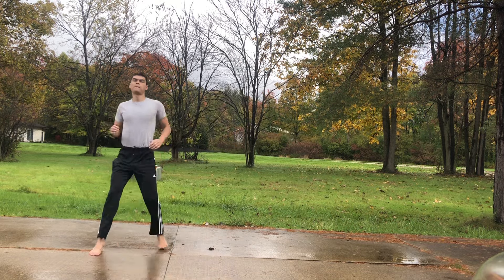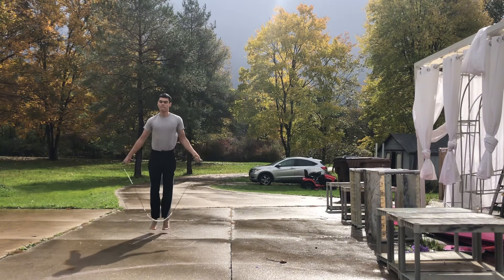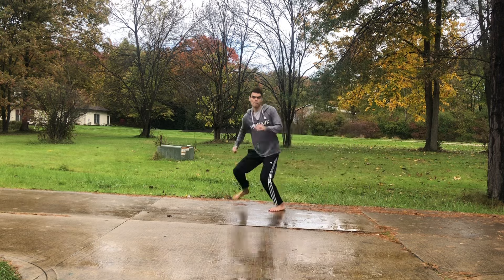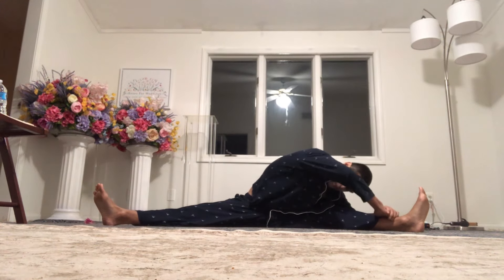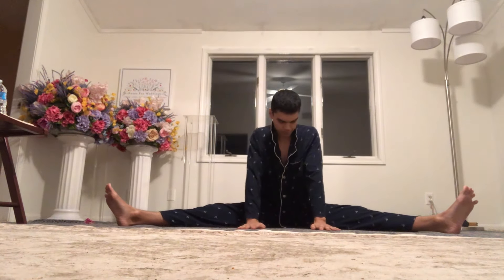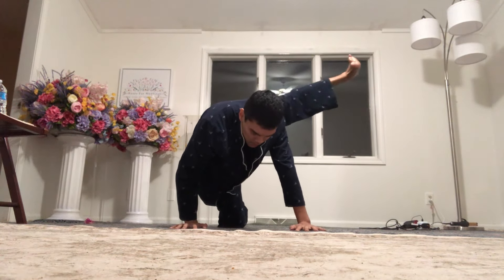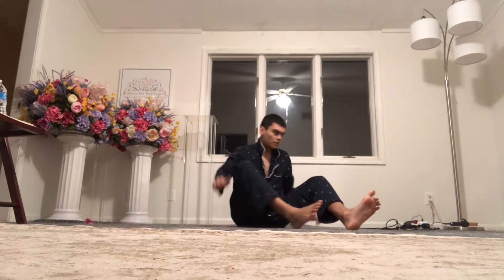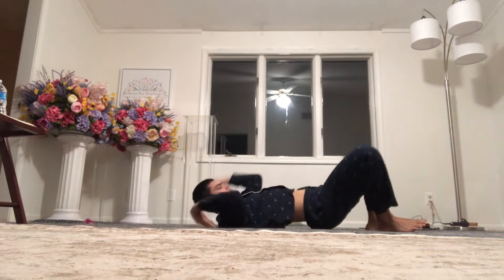Training Every Day 232